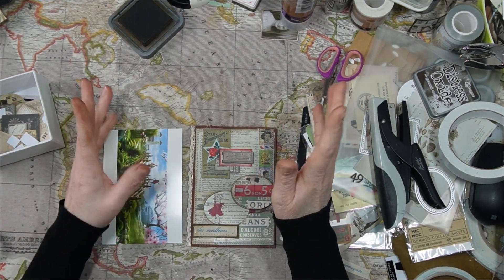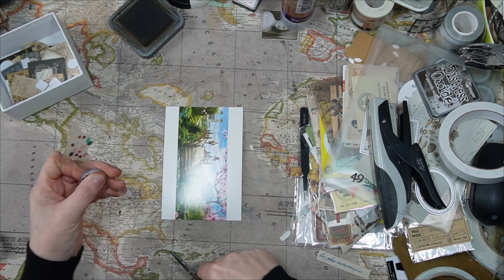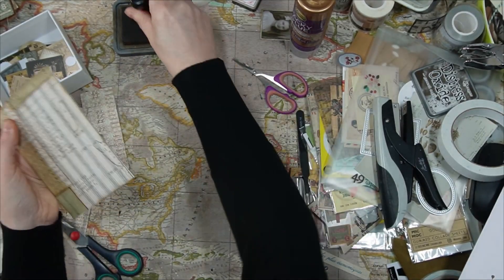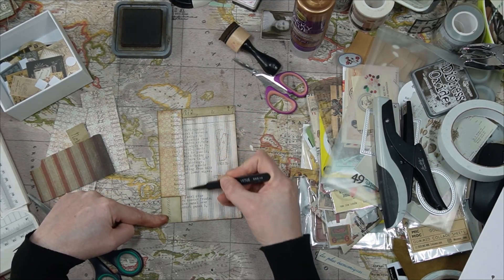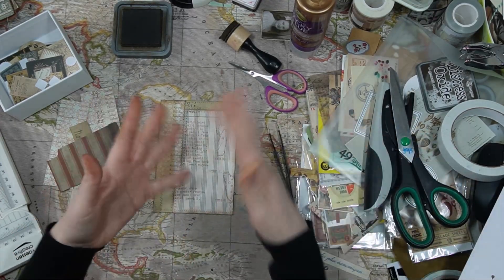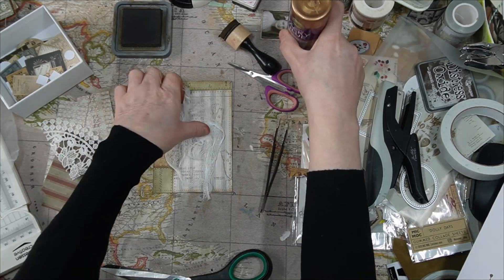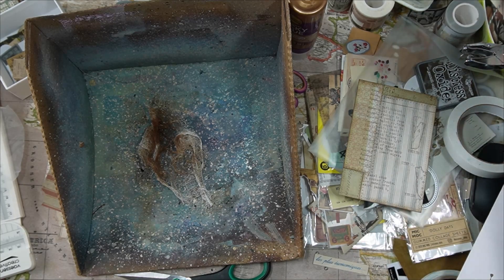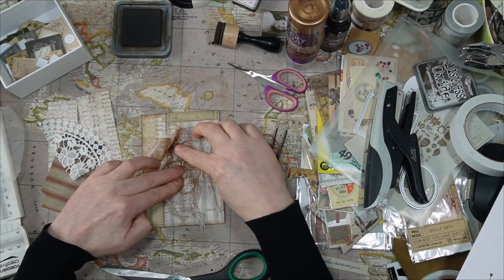100 DAY PROJECT: DAY 14: JOURNALCARD: SPOKEN VIDEO: USING TIM HOLTZ IDEOLOGY COLLECTION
Hi Friends!!
I'm going to participate with the 100 days project too boost your creativity!!
100 days of ephemera making for my journal!!
Little small project you can use inside your journal.
This is day 14!!  Part two of the vintage journalcards.
This is the spoken video, if you want to go to the NON spoken version, here is the link:

Every day at 1800 o'clock, European time I will release a video for the 100 day project.

I hope you will enjoy these series! Thank you very much for watching!!
Love Marije